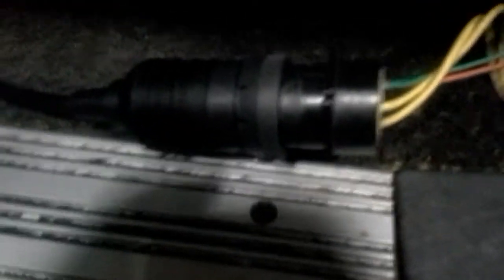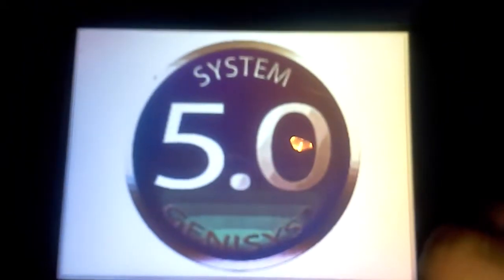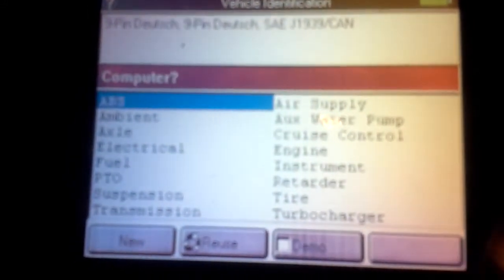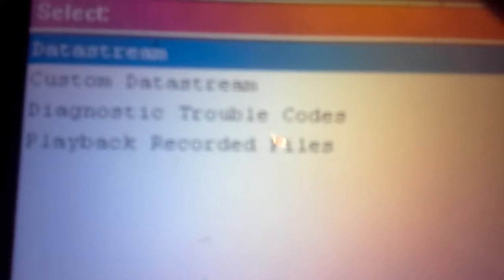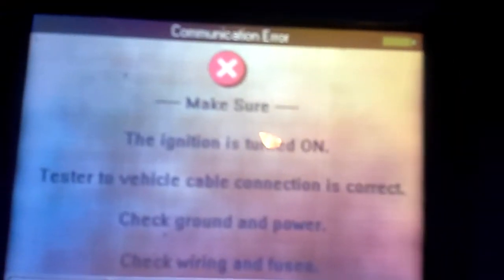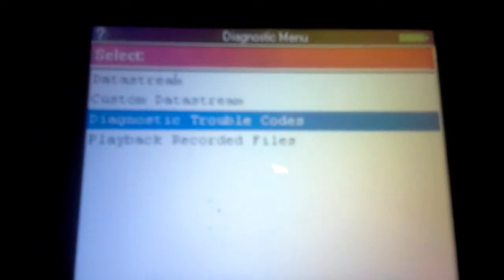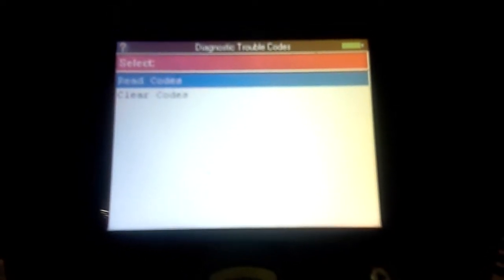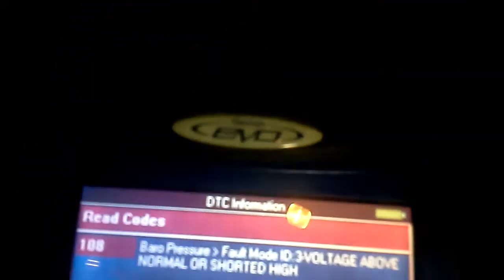How to find DTC's (diagnostic troubleshooting codes) on a heavy truck